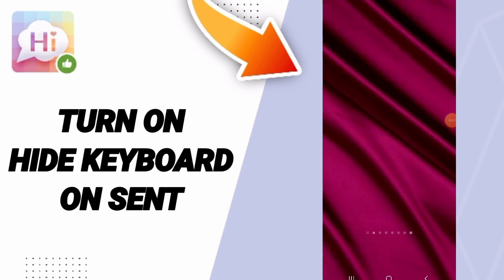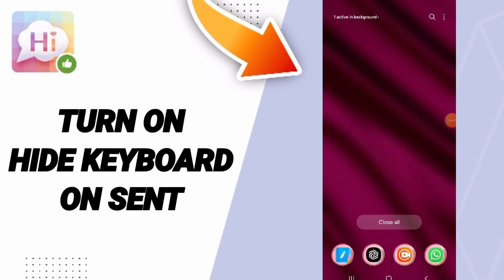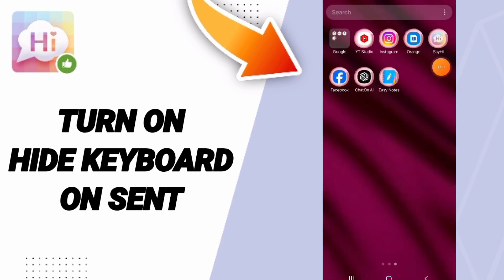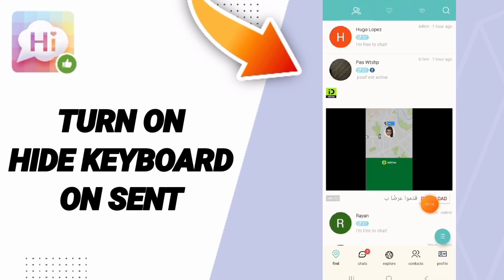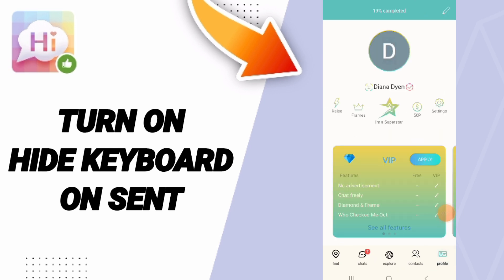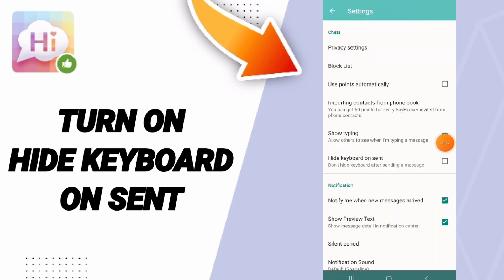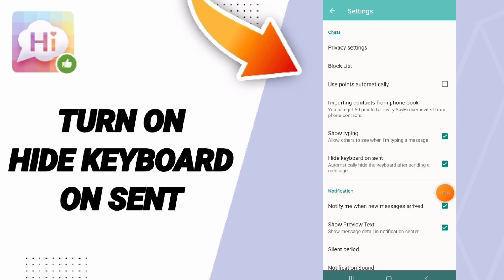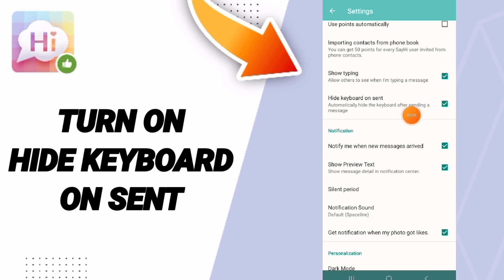How To Turn On Hide Keyboard On Sent On SayHi Chat App